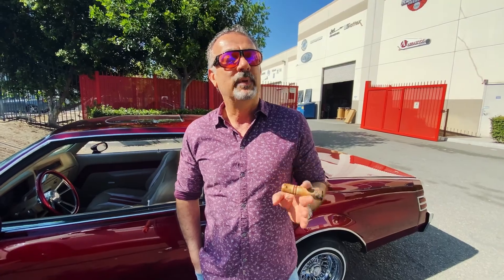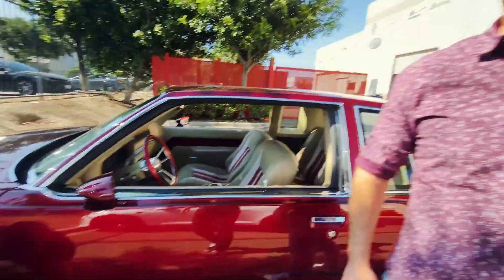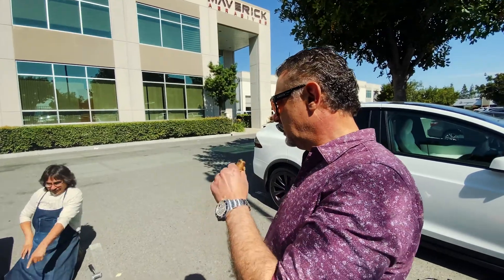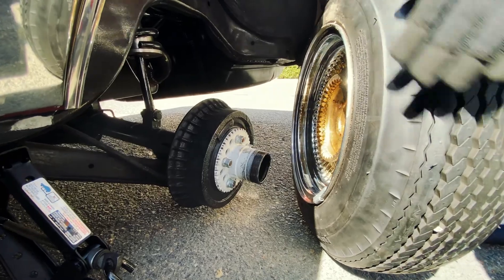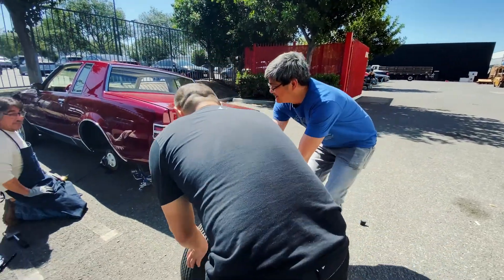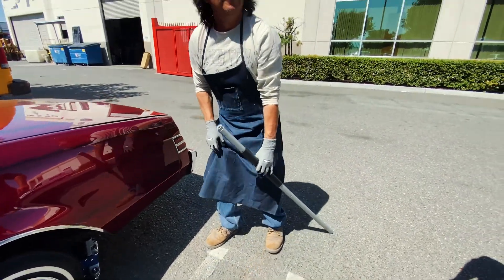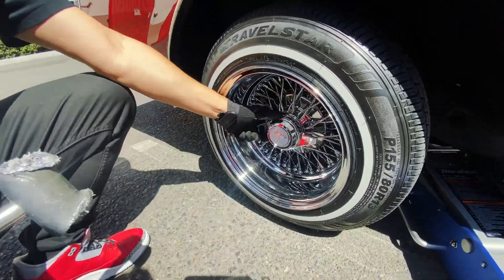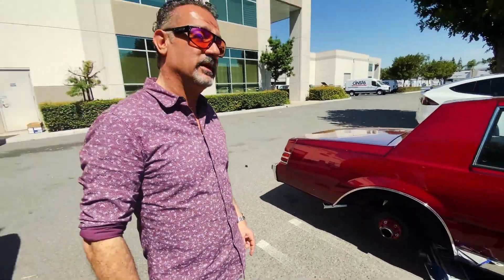SWAPPING OUT THE WHEELS ON RENEGADE PRODUCTS’ LOWRIDER